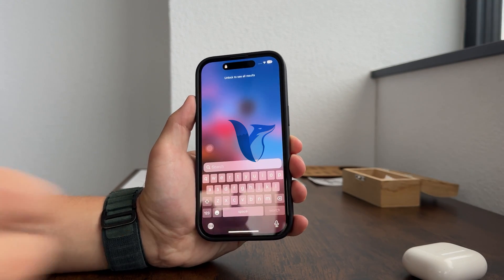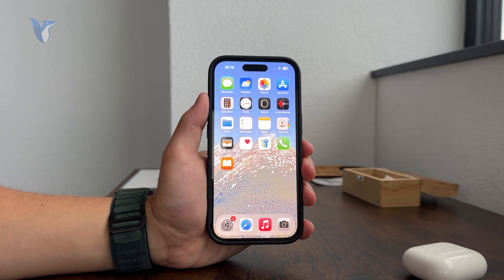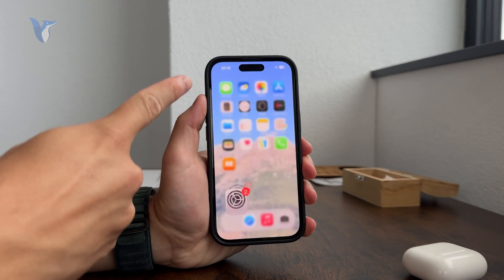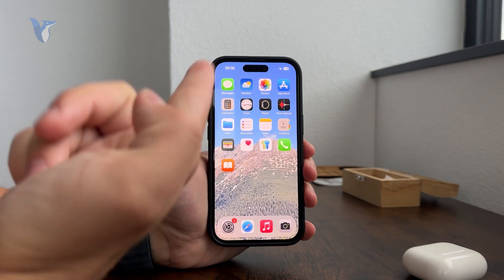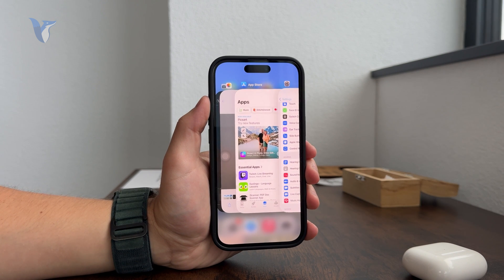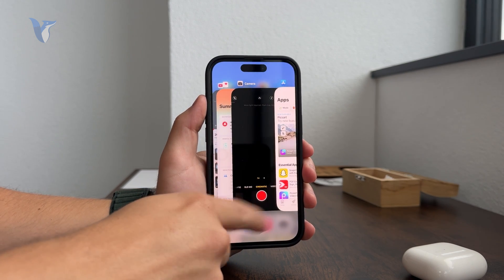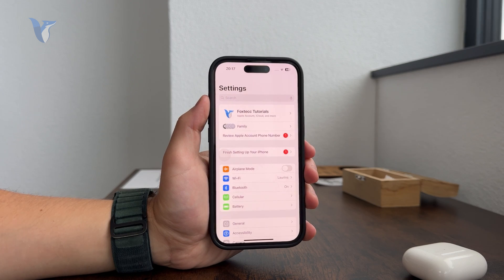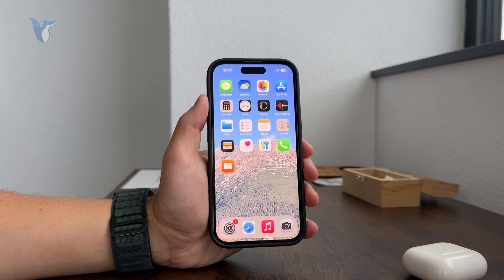How to Navigate iPhone without Home Button (full guide)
Learn how to easily navigate your iPhone using gestures if you don’t have a Home button. This video walks you through the essential swipes and shortcuts to move around smoothly on newer iPhone models.